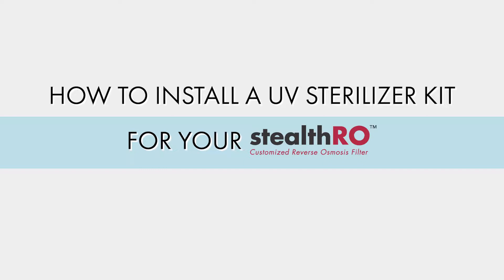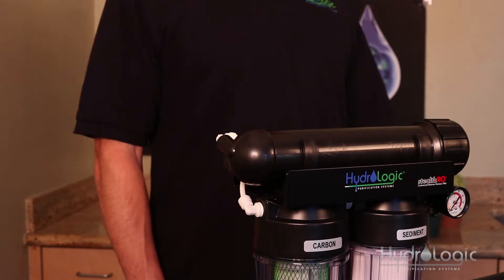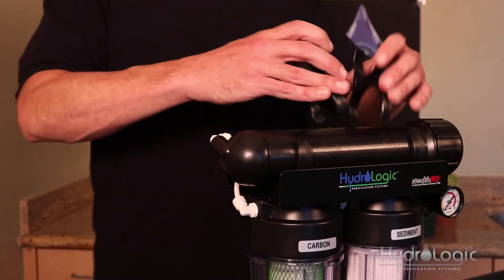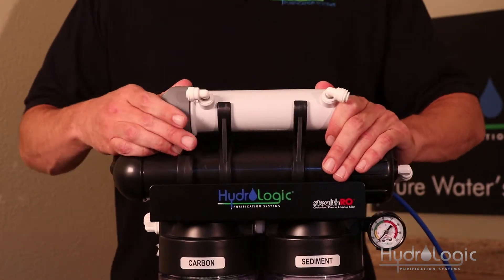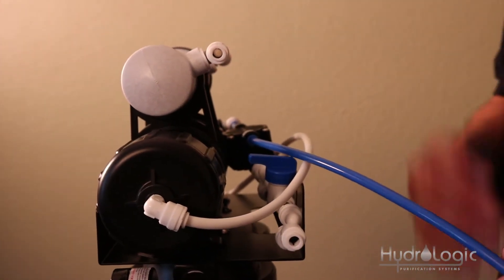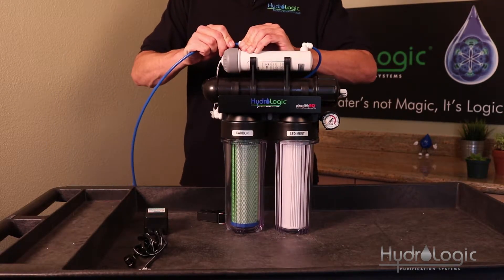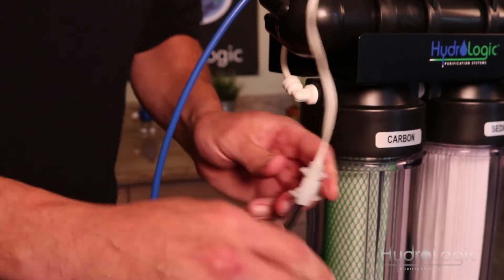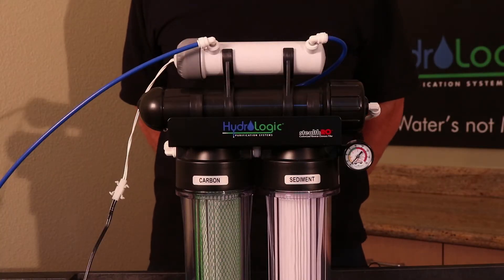Stealth-RO™: How to Install a UV Sterilizer Kit